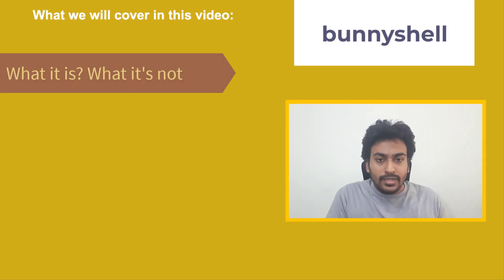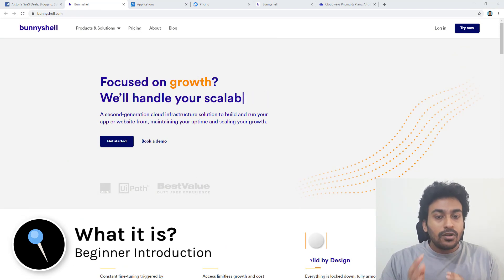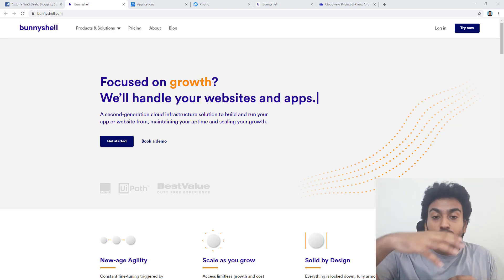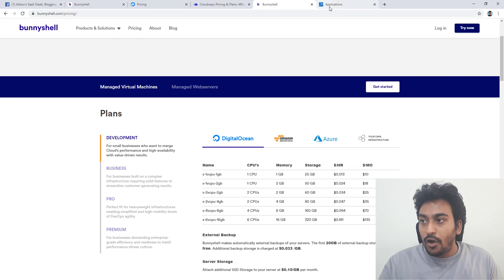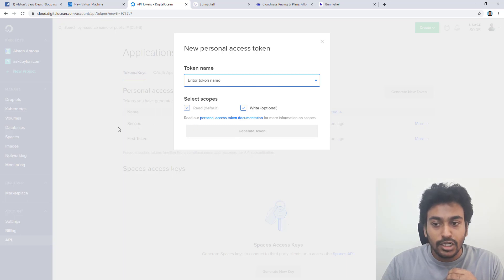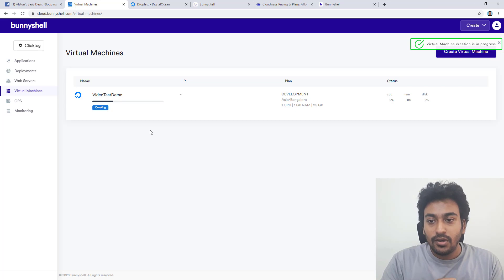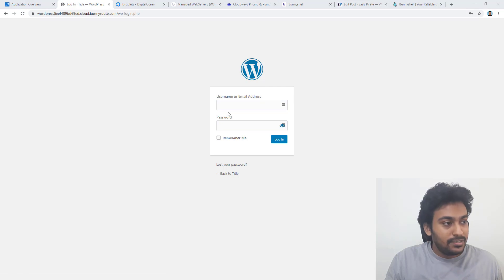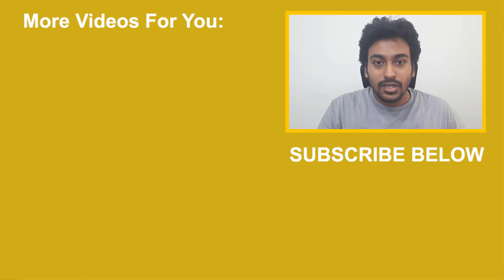Bunnyshell Review - Beginner Guide & How to set up WordPress with DigitalOcean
Get Bunnyshell lifetime deal and beginner review.

Bunnyshell lifetime deal is web server management platform software with a cloud infrastructure solution to build and run your app or website from, maintaining your uptime and scaling your growth.

Other resources mentioned:

What will I cover in this Bunnyshell review video?

- What is Bunnyshell, and what's it is not?  3:01
- Compare Bunnyshell LTD pricing with ColudWays pricing 4:45
- How to use Bunny shell with DigitalOcean and WordPress 9.06